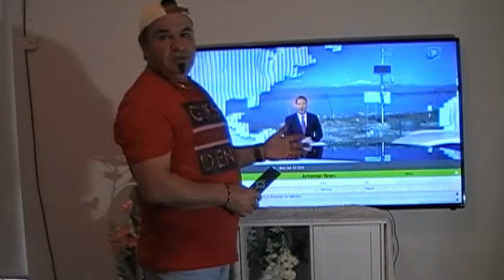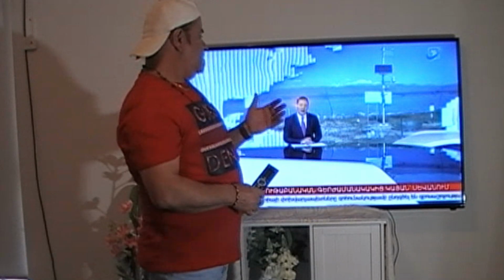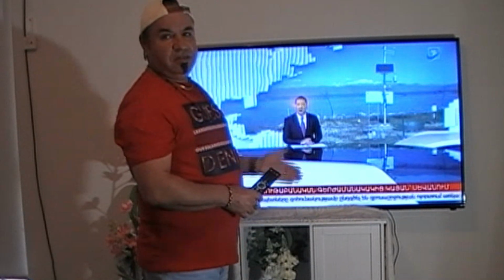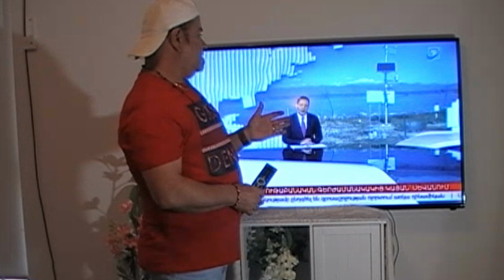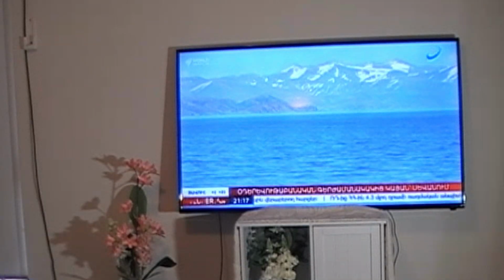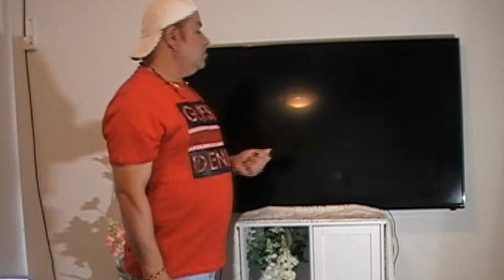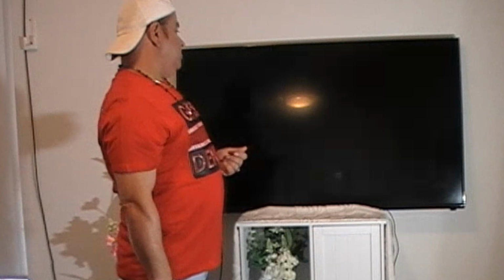Kogan TV screen goes black at all the times (Easy fixed)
TV Led Lights goes off at every few minutes when the TV is turned ON. TV screen goes black after being on for few minutes, method of finding faults by repairing a faulty electrolytic capacitor, and now it all fixed.